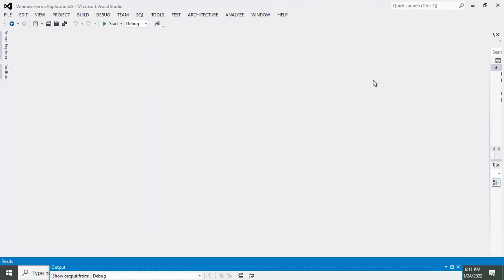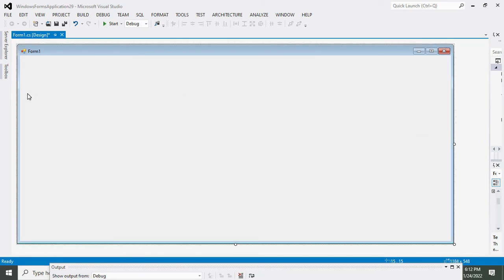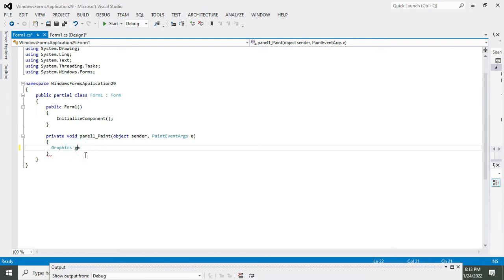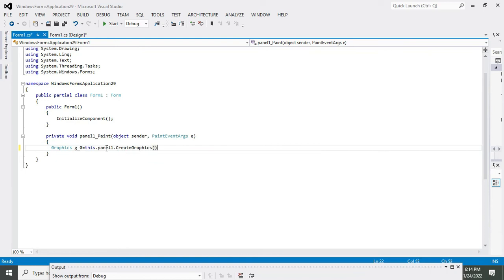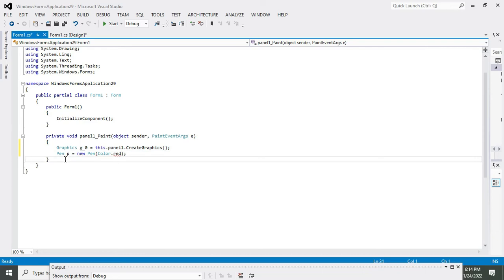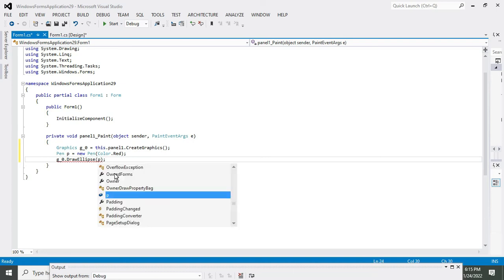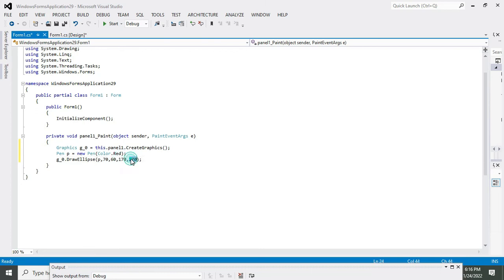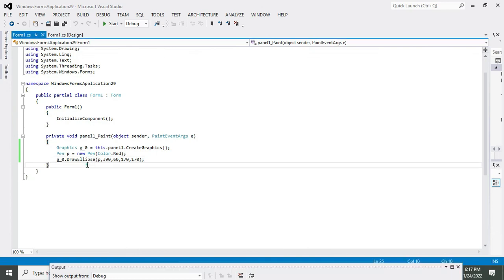how to make a circle on c# GUI | how to draw a circle in c# GUI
1. how to make a circle in c# GUI.
2. how to make a circle on c# form.
3. c# circle making in c# graphical user interface.